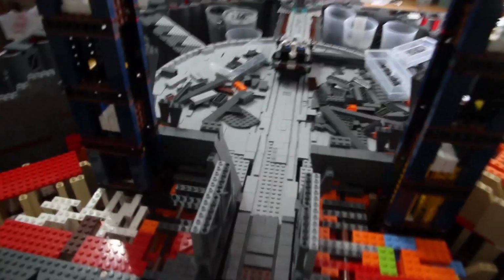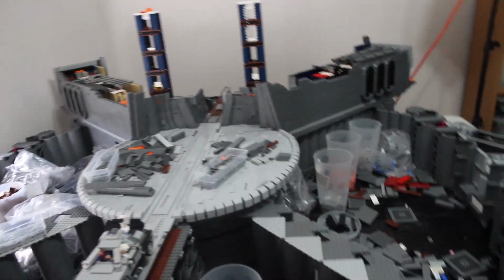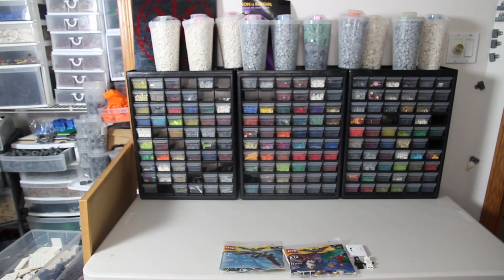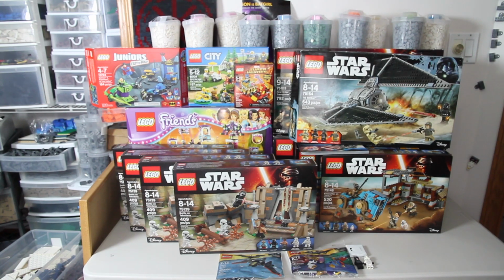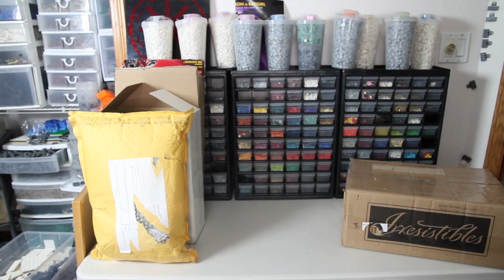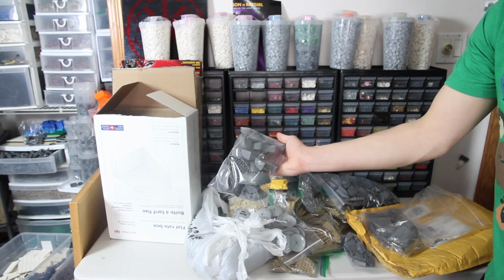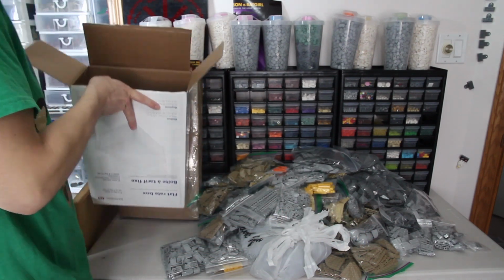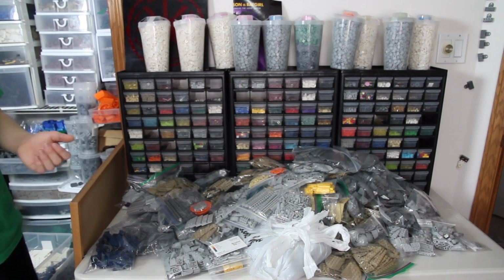Lego Star Wars Building Scarif: Citadel Tower Ep7 Massive Bricklink Hauls!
This week the entrance to the tower begins, and a massive haul comes in! The custom UCS AT-ACT will begin shortly! :)

I hope you will all join me back next week and if you have any comments or questions ASK because I would love to answer them for you!
Follow Krisproductions on Instagram or Facebook for more behind the scenes!